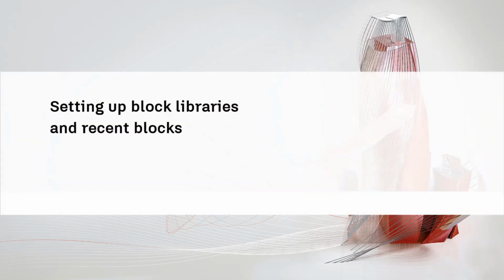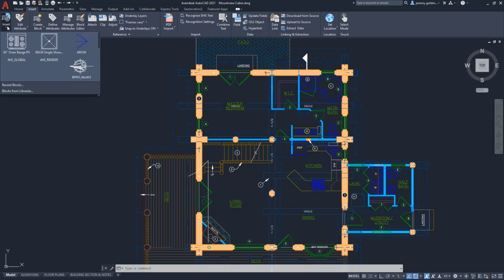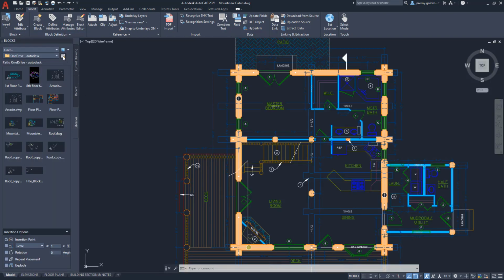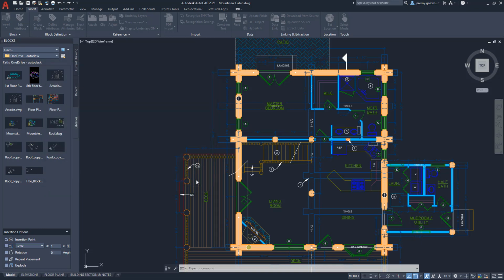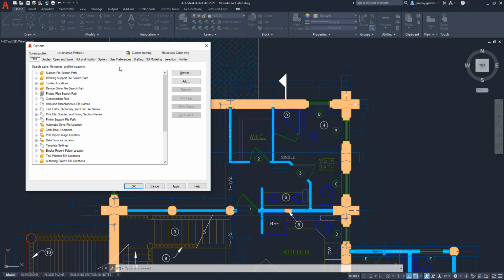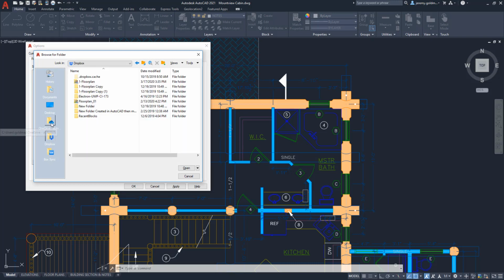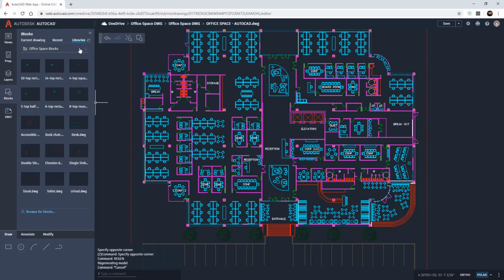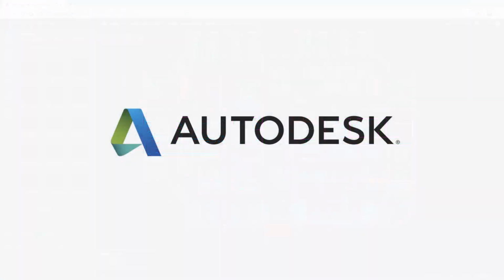AutoCAD web app Block library and recent blocks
Access your blocks anytime and anywhere. Learn how you can find, preview, and insert recent blocks and block libraries within the AutoCAD web app.